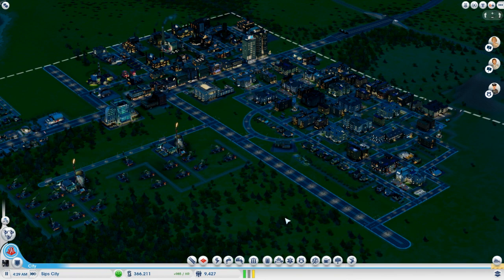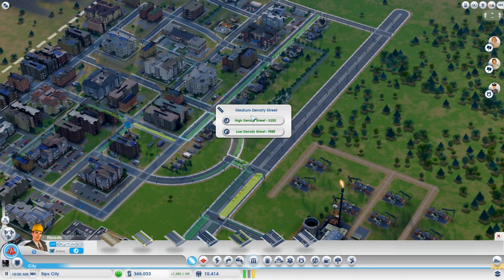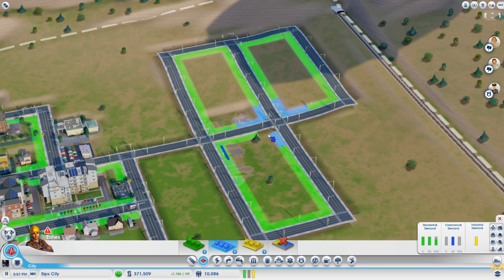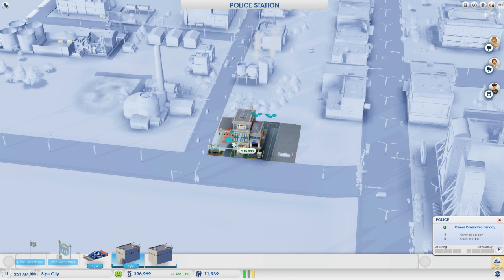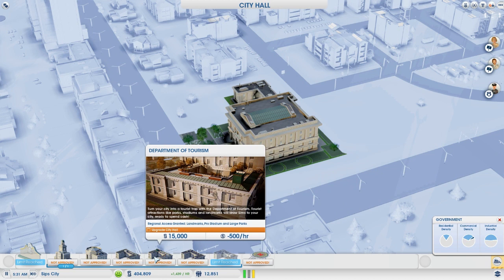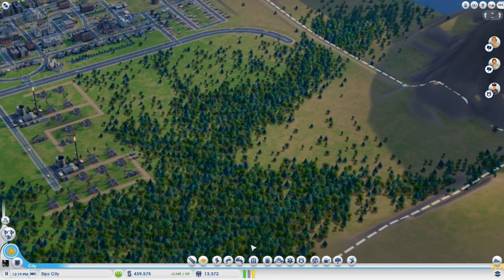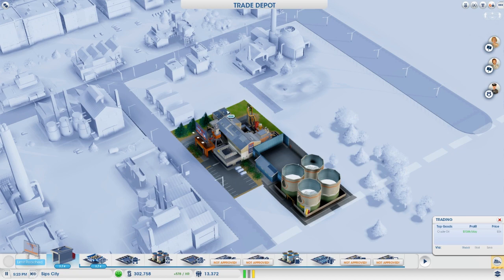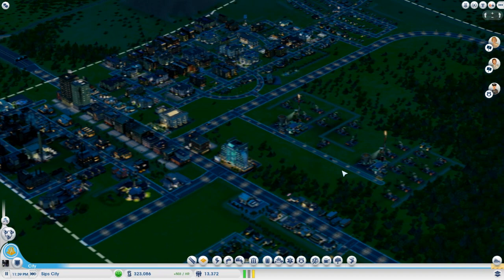Sips Plays Sim City - Part 8 - Bus Tales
We add some more utilities to our fair city! Like the video / series? Leave a like or fav, they really help and are always appreciated!